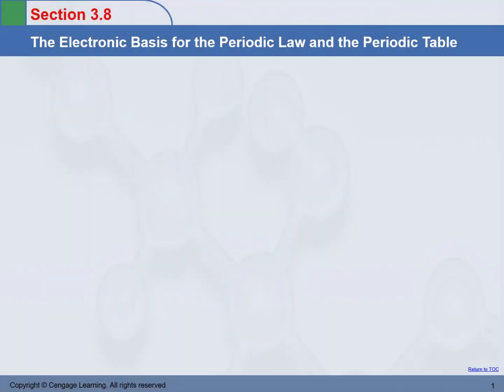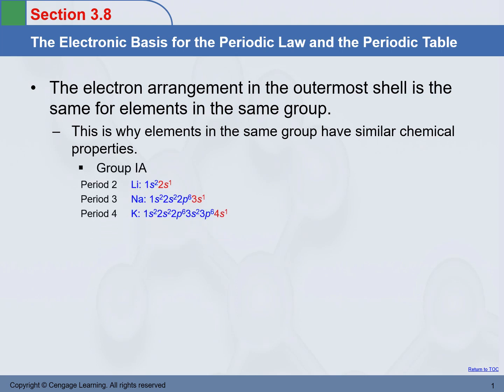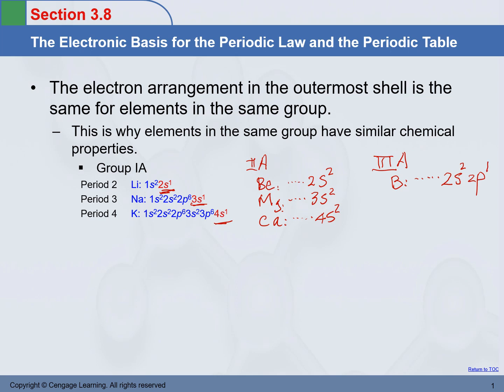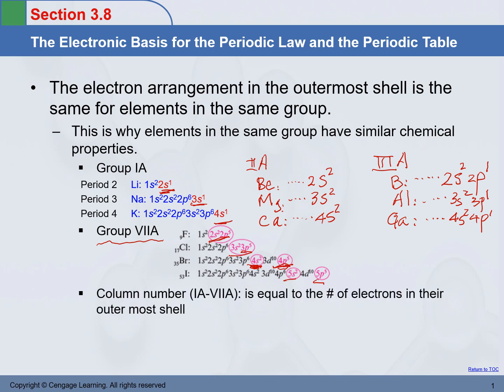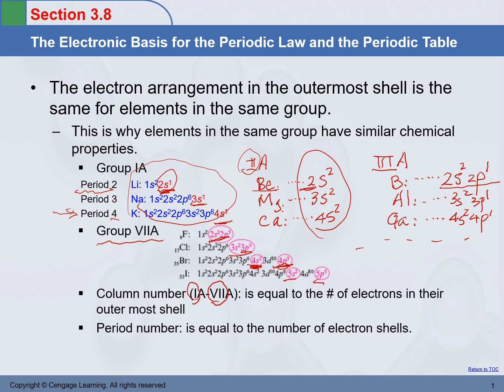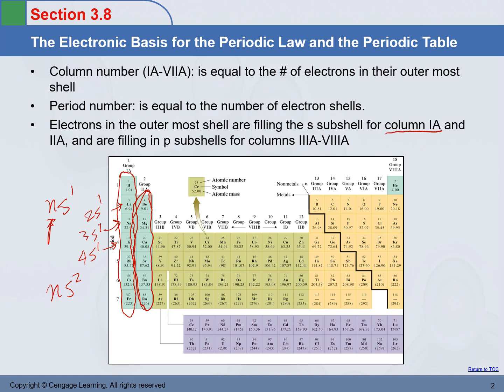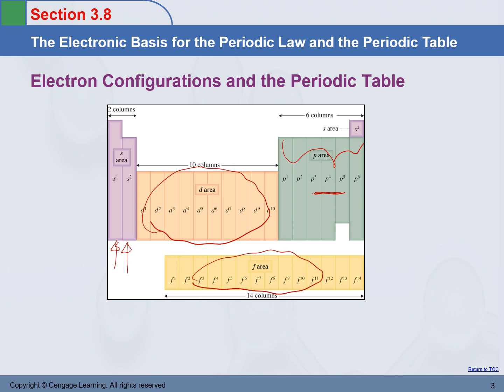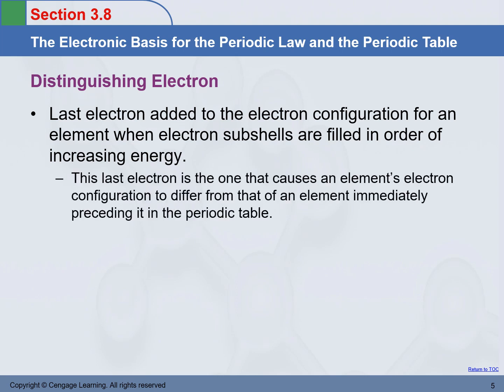CHEM 1050 chapter3 06 The Electronic Basis for the Periodic Table